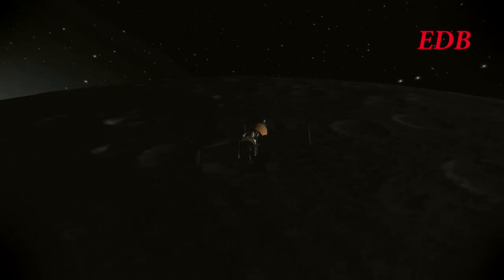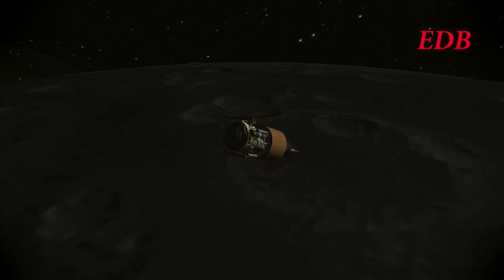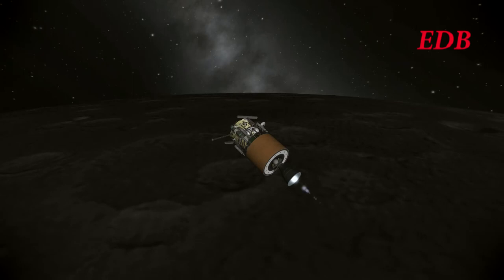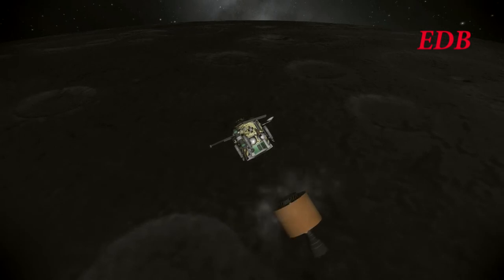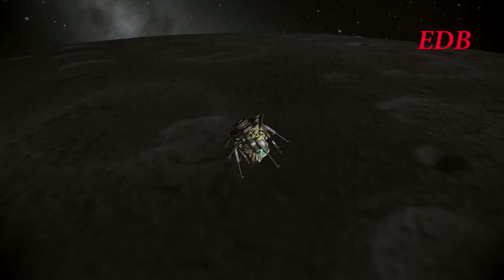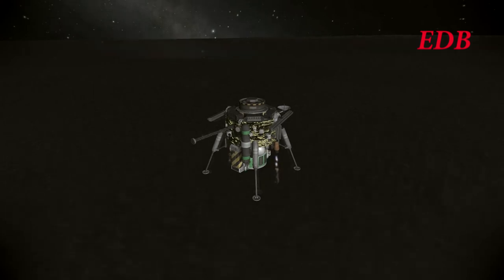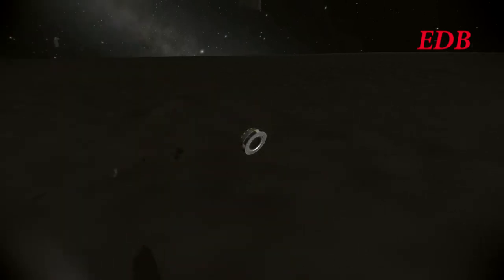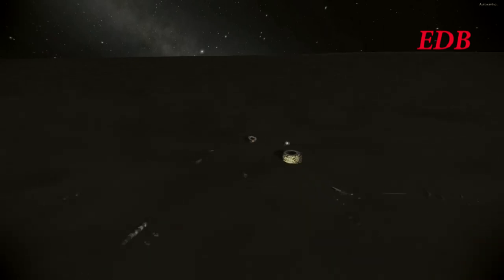Kerbal Space Program EDB Special Report 8 - Skathi Lunar Landing